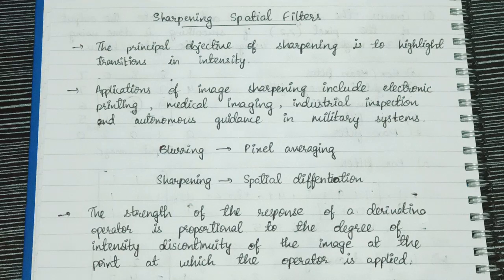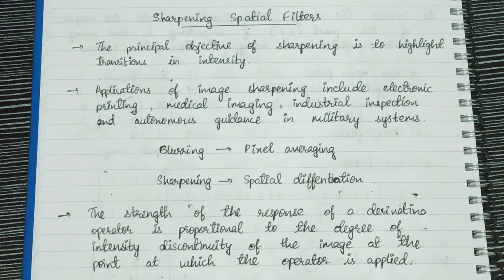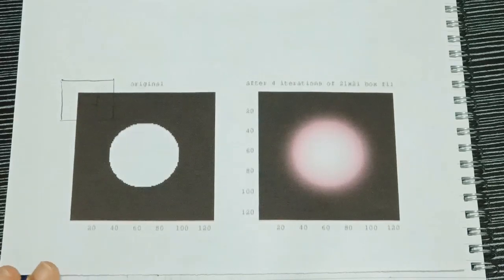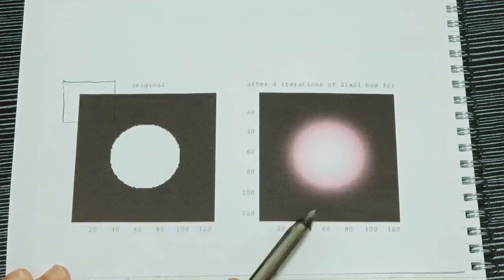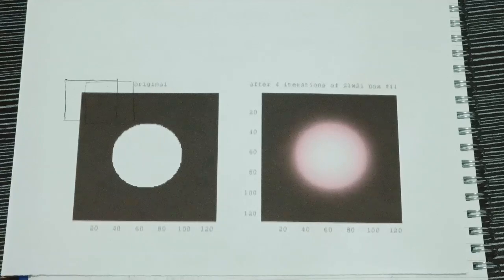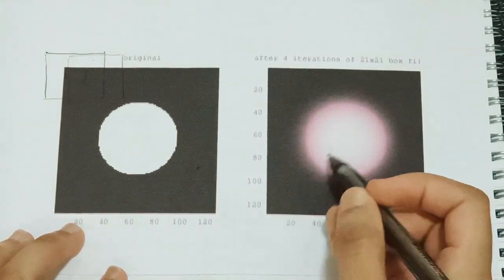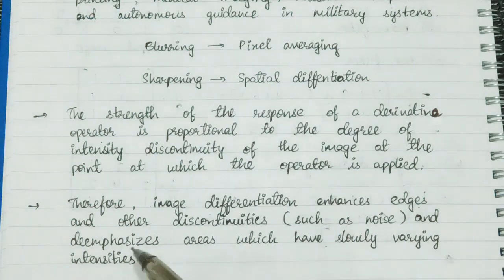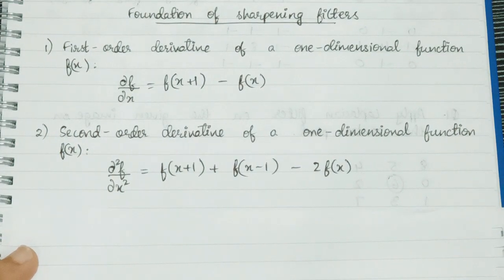Sharpening Spatial filters in digital image processing with examples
In this video, we talk about Sharpening Spatial filters in digital image processing
This video also talks about the foundation of sharpening filters, Laplacian filter, and Enhanced Laplacian filter.